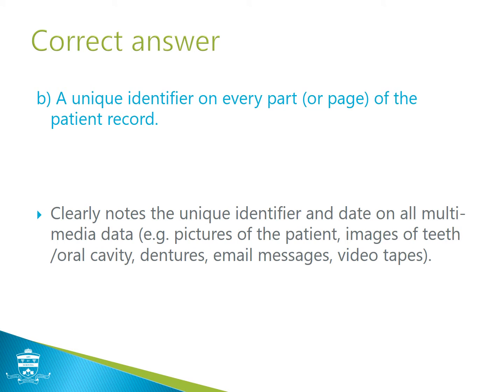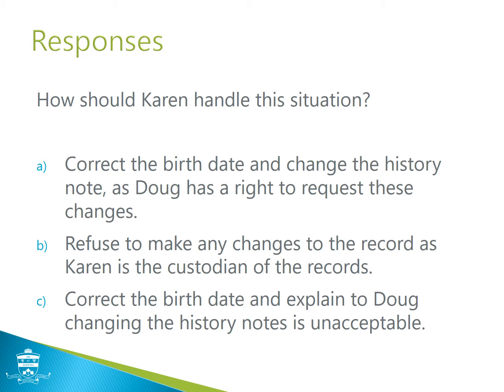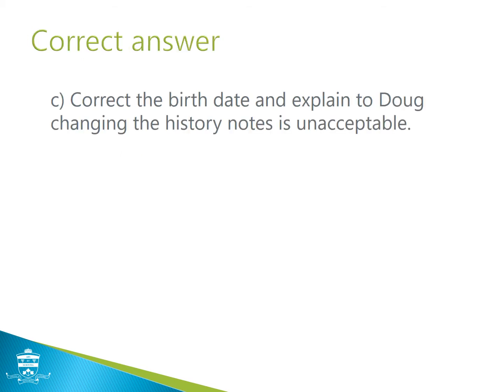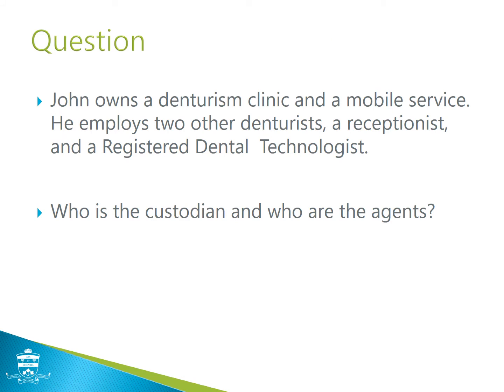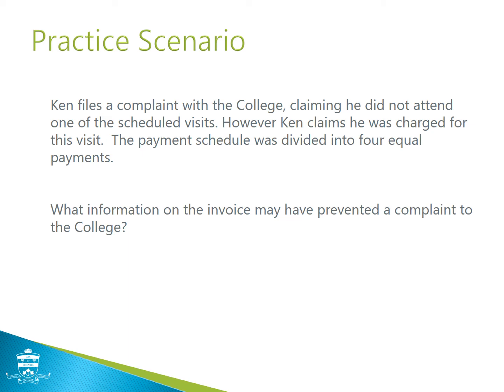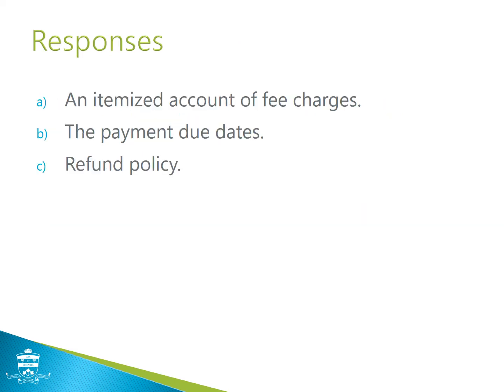Standard of Practice: Record Keeping Webinar On Demand